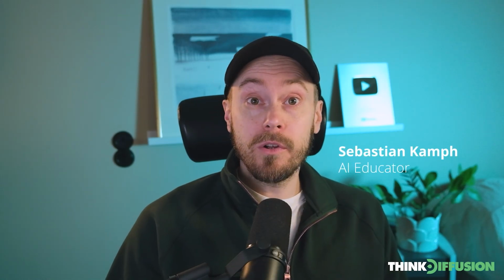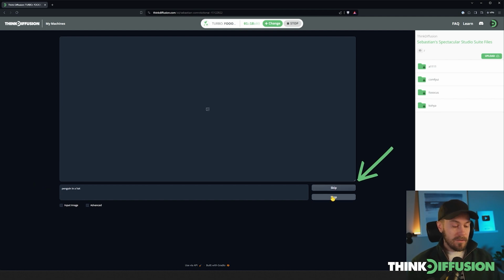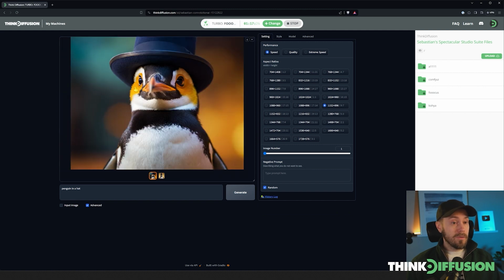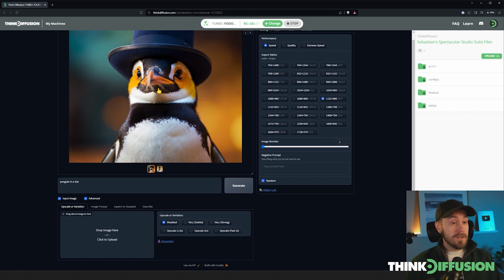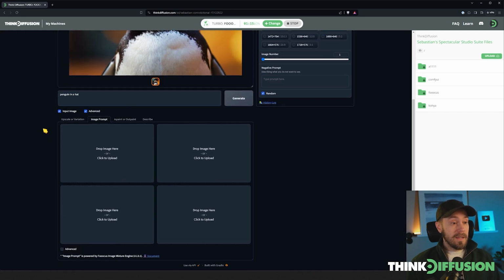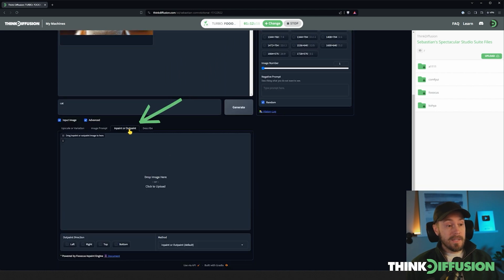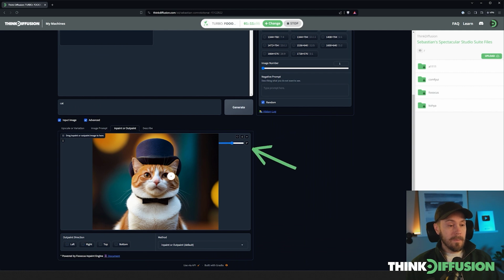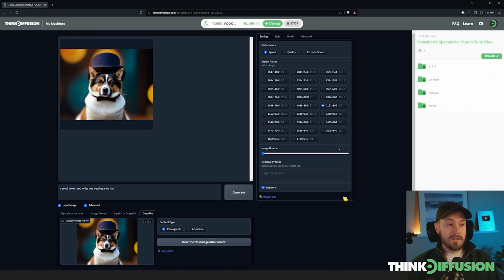Stable Diffusion Fooocus Tutorial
In this tutorial Sebastian Kamph walks you through Fooocus, one of the easiest UIs for Stable Diffusion. He showcases is on ThinkDiffusion website.

Discover how to generate amazing AI art effortlessly, whether you're a beginner or an advanced user. From setting up your machine, selecting different styles, inpainting, outpainting, and even upscaling images - this video covers it all. Follow along to see how you can create stunning images like a penguin in a hat, and more!

Timestamps:
00:00:00 How to Launch Fooocus and Set Up Your Machine
00:00:27 Generating your first image in Fooocus
00:00:37 Using advanced features: speed, quality, and resolution
00:01:02 Working with styles in Fooocus
00:01:21 Changing models and applying loras
00:01:26 Inpainting & outpainting explained
00:02:19 Upscaling images in Fooocus
00:02:50 Prompting with images and customizing outputs
00:03:31 Masking and modifying content with inpainting
00:04:25 Using the describe feature to turn images into prompts